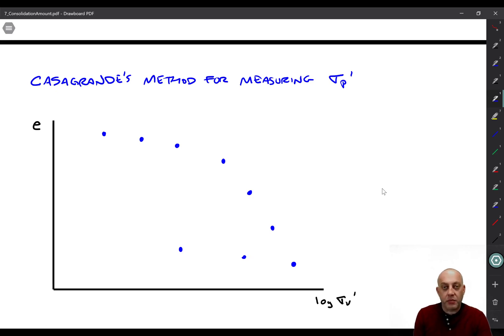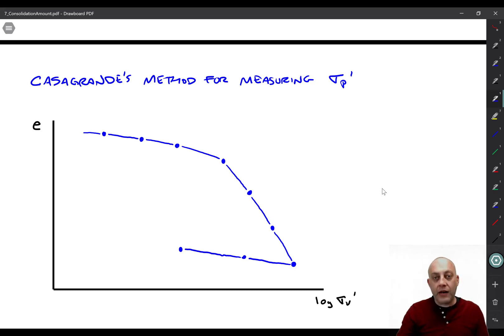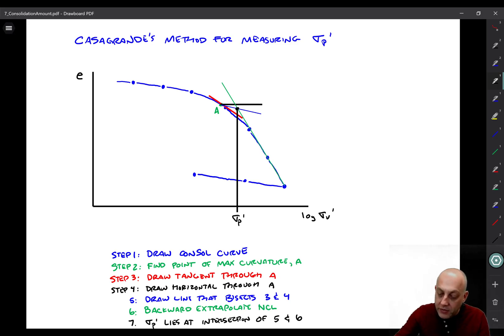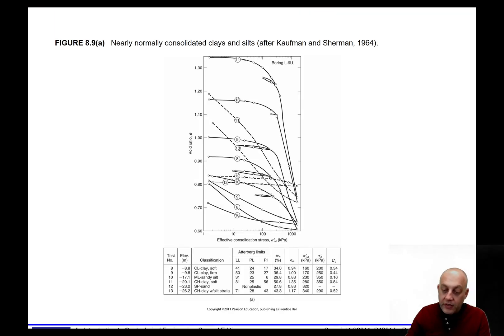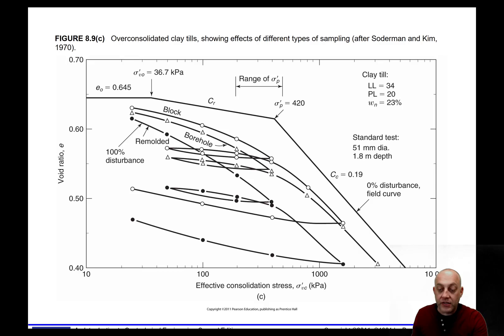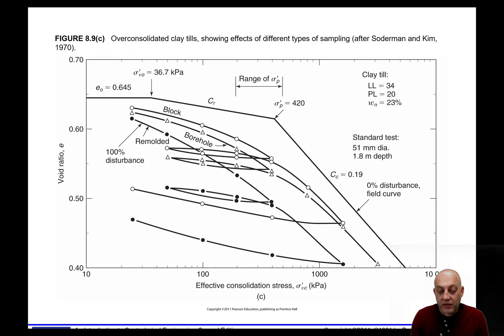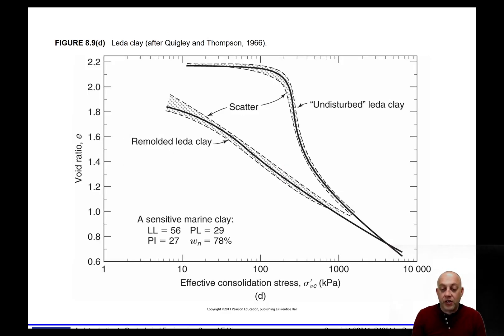7.3 Compression Indices Cc and Cr, and maximum past pressure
Casagrande's method for measuring maximum past pressure. Example consolidation curves.